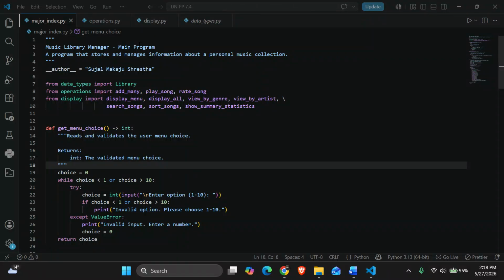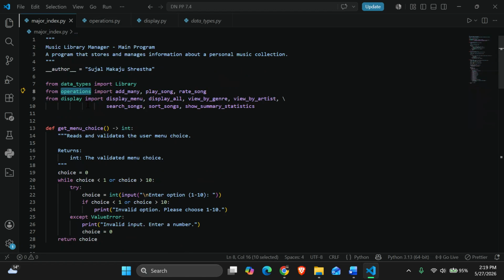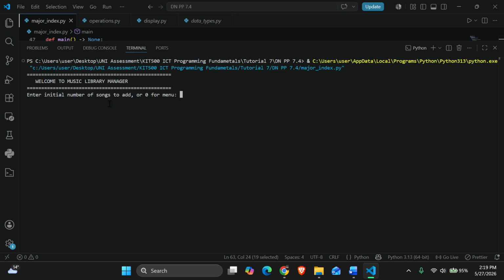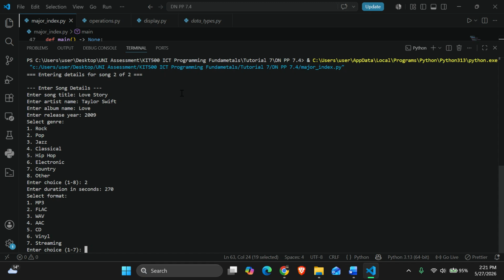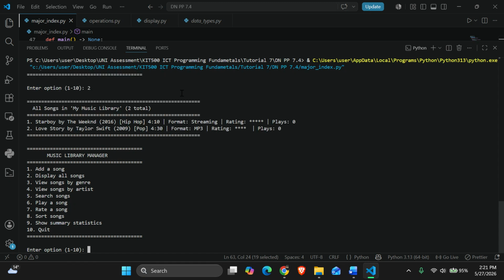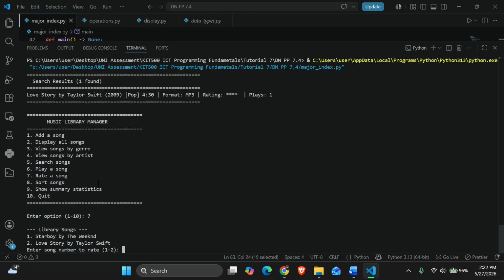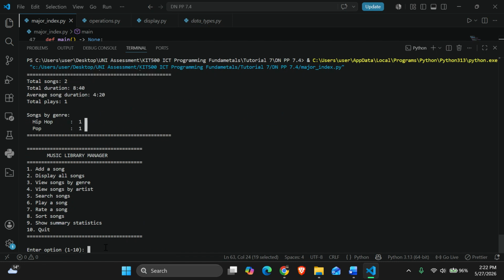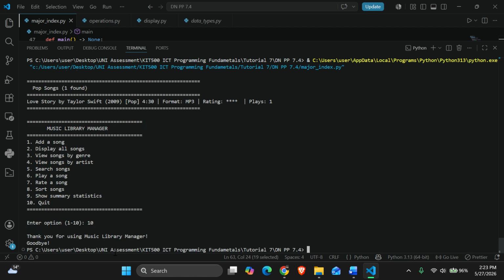Music Library Manager - Python Beginner Level Program Tutorial.